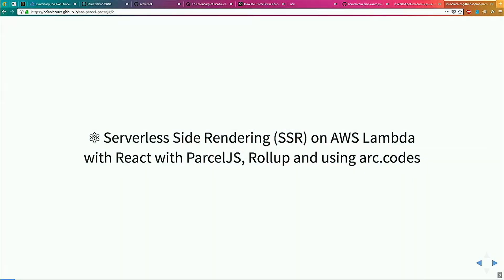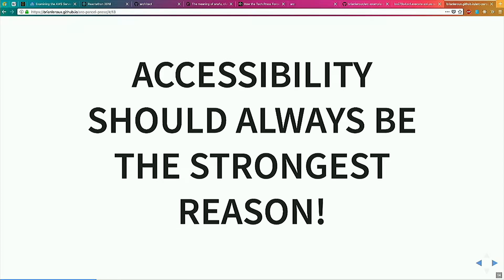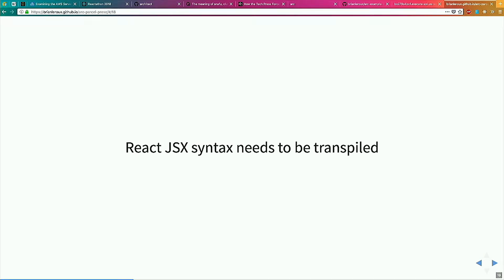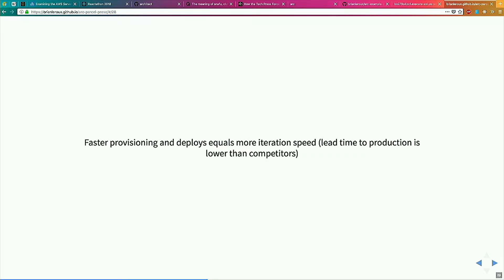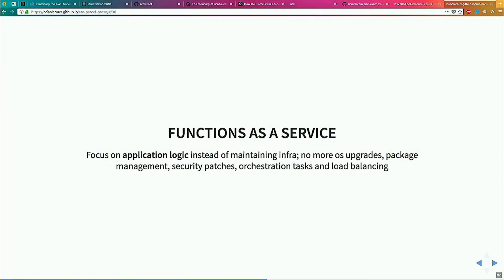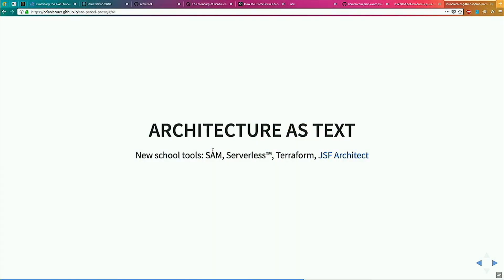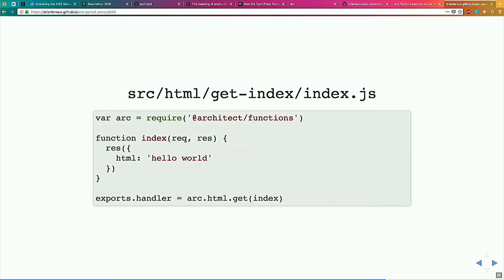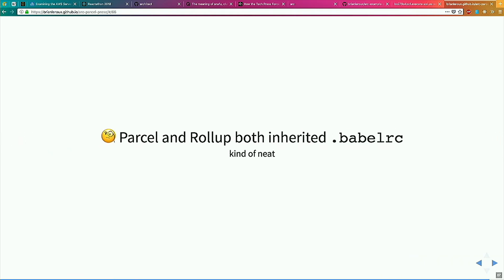Brian Leroux - Serverless-Side Rendering with AWS and Parcel.js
Brian is a former member of the Adobe PhoneGap team and helped to foster the Apache Cordova project. He is also responsible for wtfjs. Lately he has been botbuilding on the cloud with begin.com and hacking on Architect a project of the JavaScript Foundation (JSF).